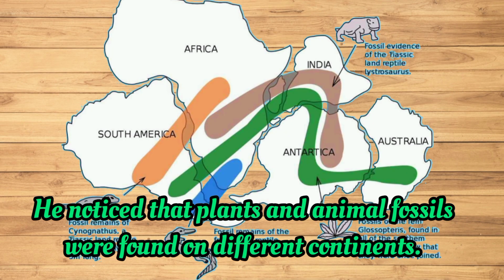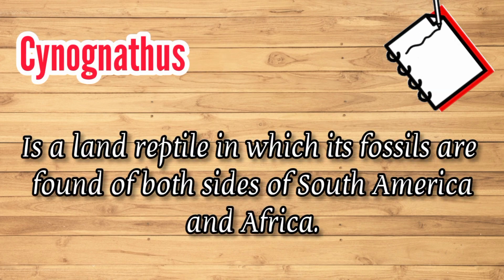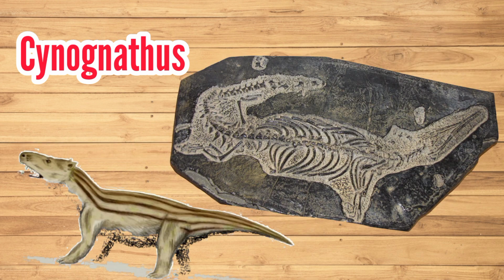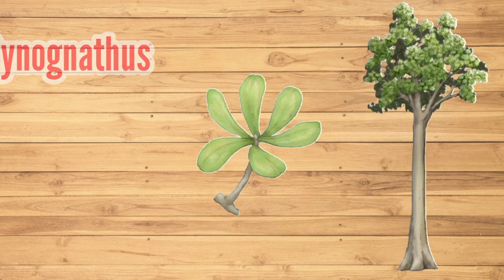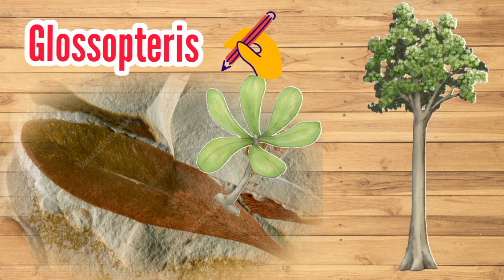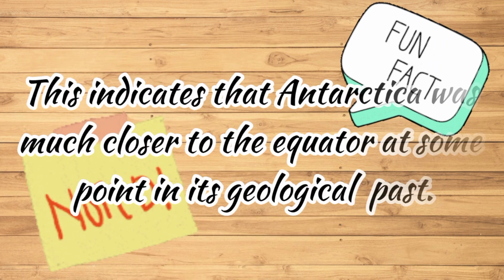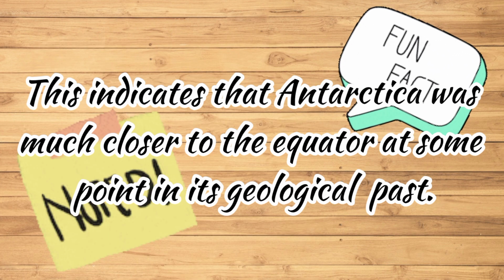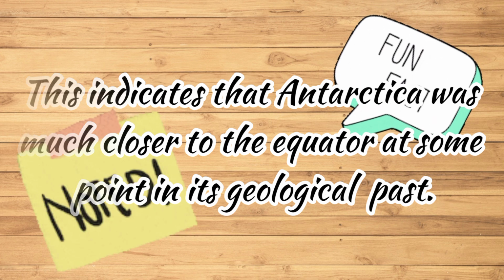CONTINENTAL DRIFT THEORY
This video lesson contains concepts on the continental drift theory.